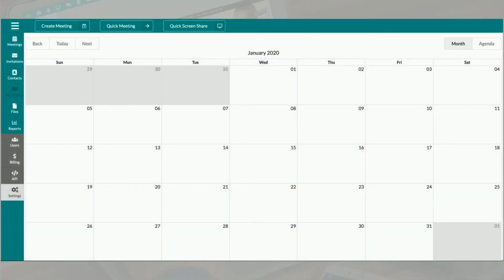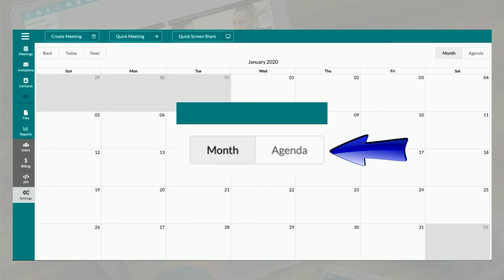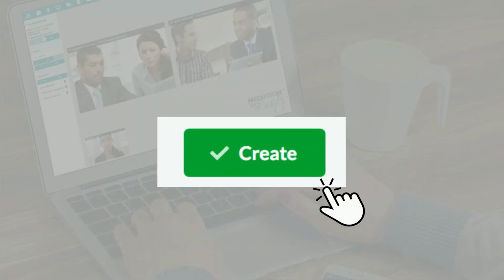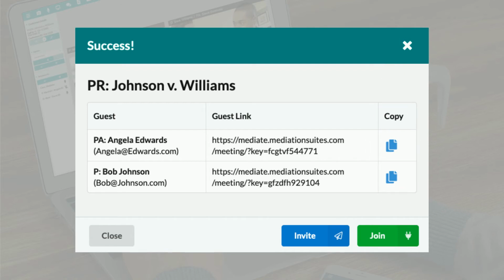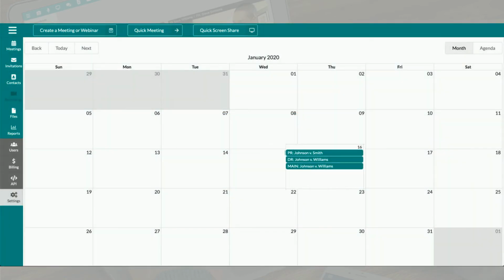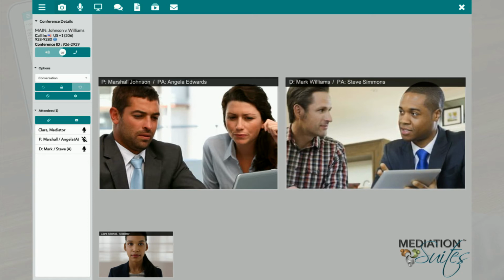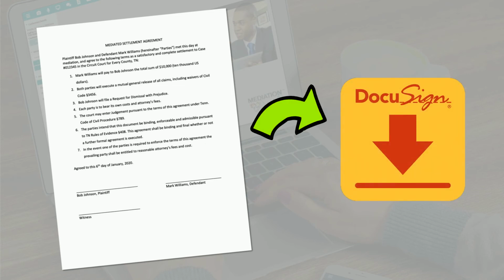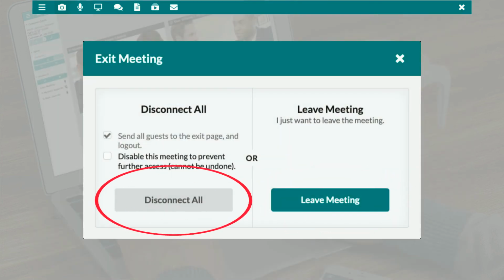Mediation Suites Demo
Demo video of Mediation Suites the premier venue for virtual mediation.